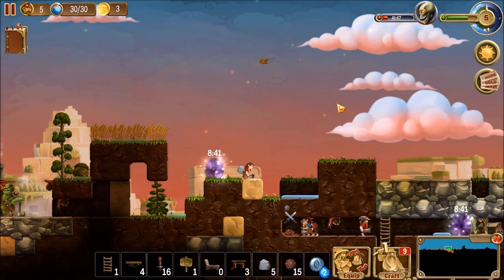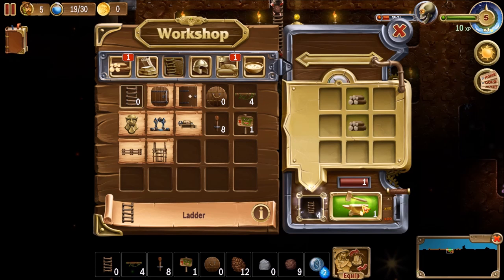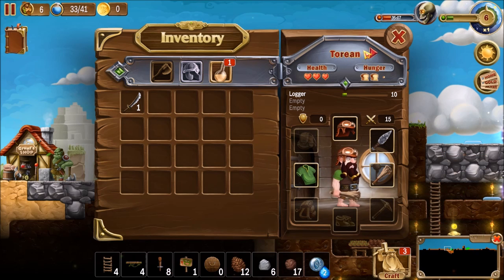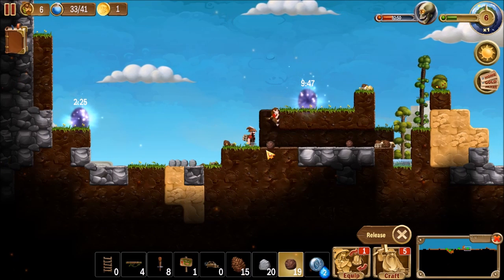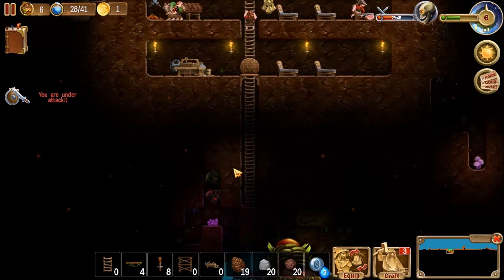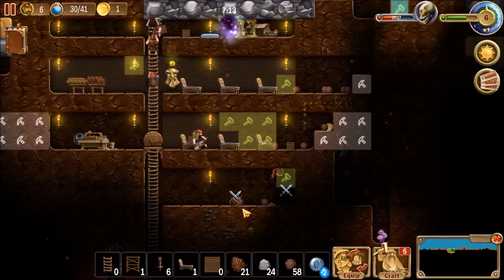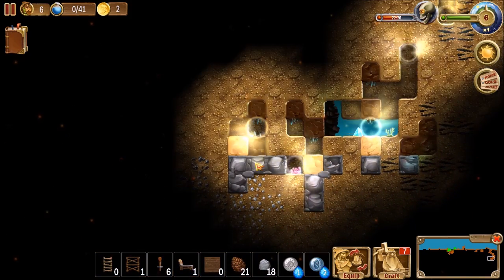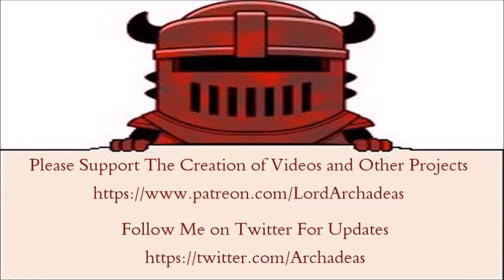Craft The World S1E2 Goblins Arrive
Welcome to Craft The World, a 2D dwarf building simulation. Come watch as I build up great fortresses, survive waves of ruthless monsters and claim this world as my own.